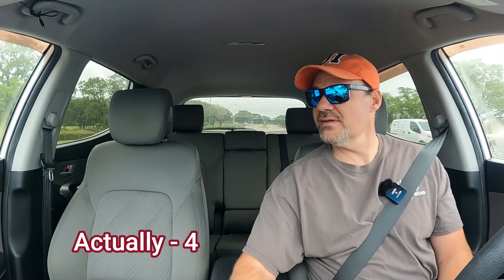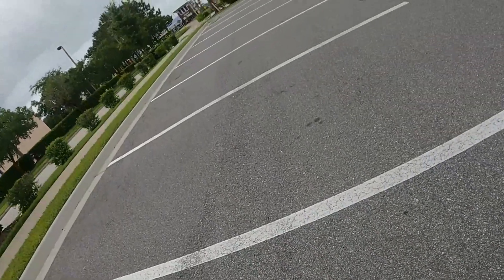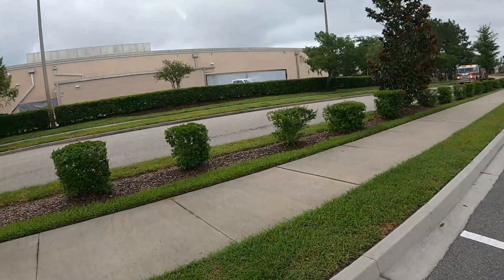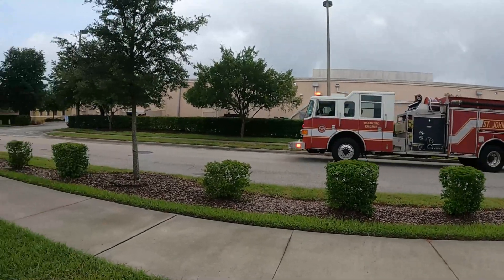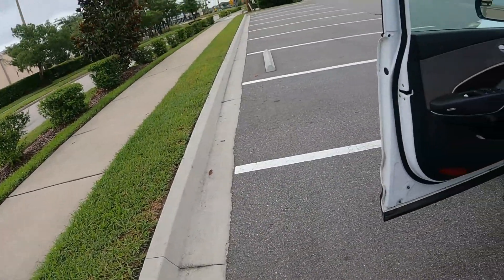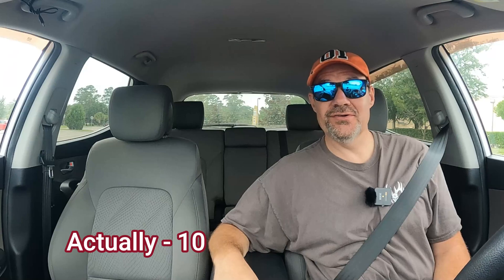DJI Mini 2 Return to Home Test / Firmware 01.03.0000 vs 01.04.0000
It's time for another DJI Mini 2 return to home test and this time we are going to have a duel.  We have done a lot of different return to home tests with our DJI Mini 2 drone (Jack) in the past, but this has to be our favorite one so far.

Today, we pit our 2 DJI Mini 2 drones (Jack and Rose) against each other in a Mini 2 duel.  We decided it was time to have each drone fly the same path out and see which drone was able to get closer to the home point on the return to home flight.

Which drone do you think was able to get closest to the home point?  Was it Jack who's still working with the DJI firmware update 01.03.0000 or was it Rose who's working with the most current DJI firmware update 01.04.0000?

Let's get this DJI Mini 2 return to home test underway.

We want to again thank each of you for watching and leaving such awesome comments.  We truly appreciate your support.  God bless!!!